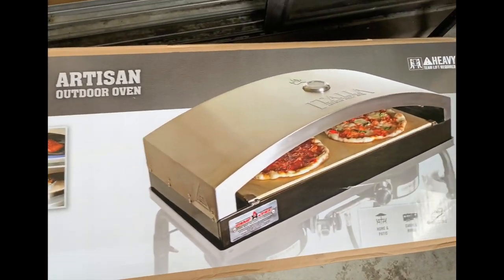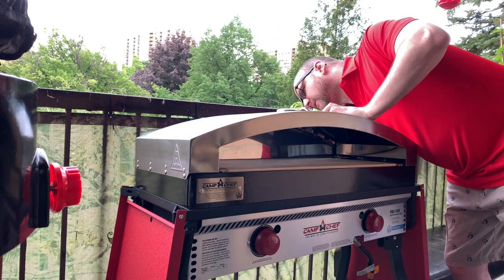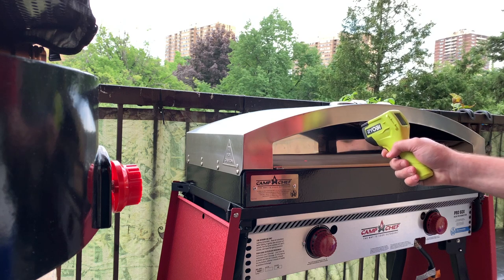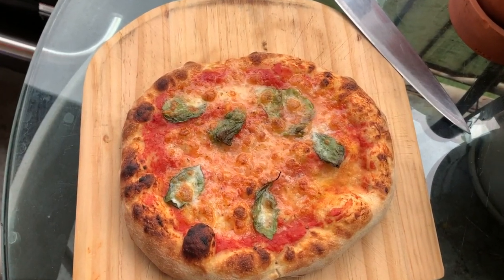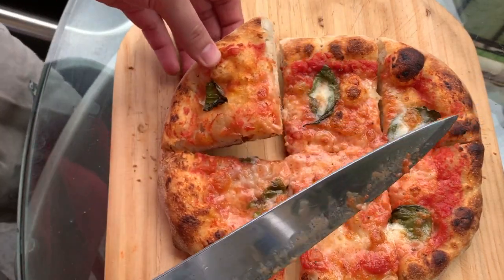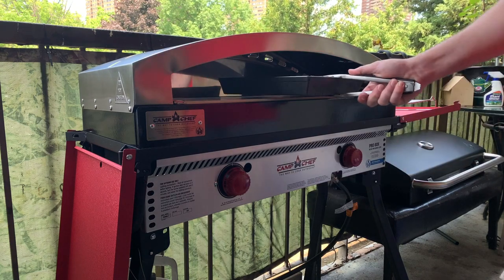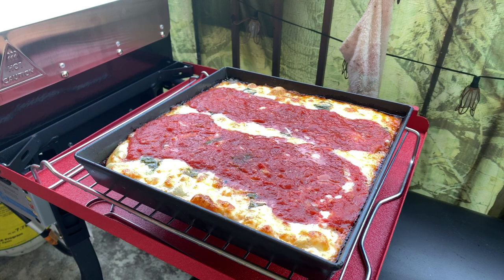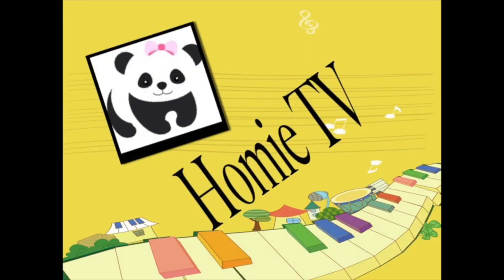Camp Chef Pro 60x deluxe with Artisan Outdoor Oven. [2020]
In this video I make a pan pizza and a regular plain pie using the Camp Chef Artisan Outdoor Oven!!